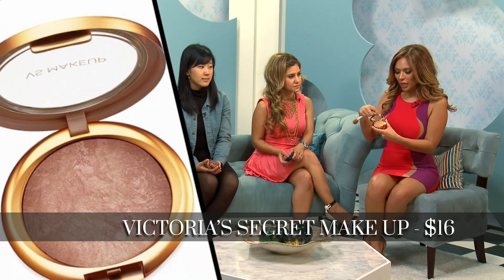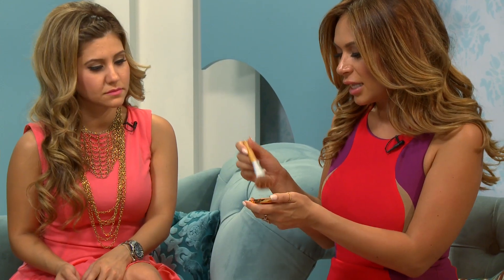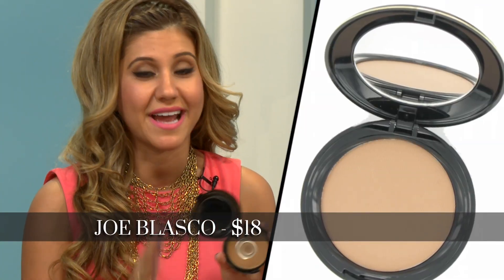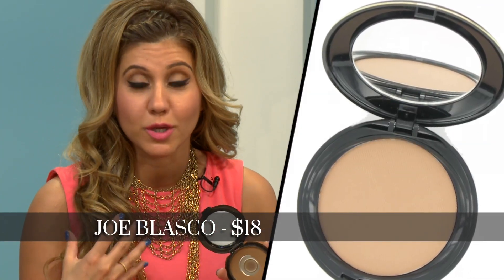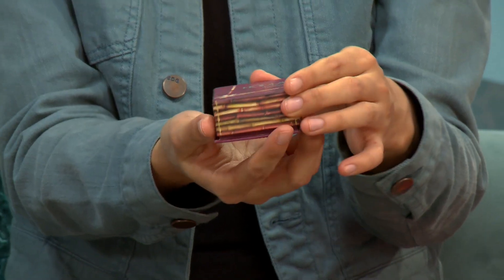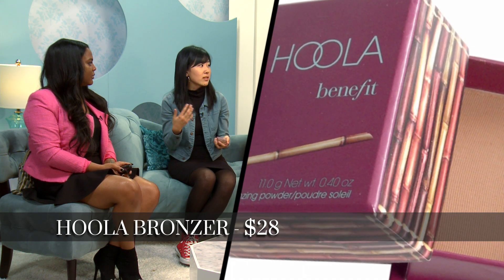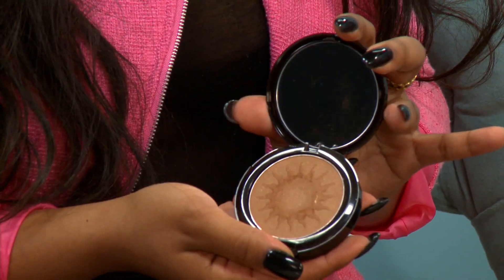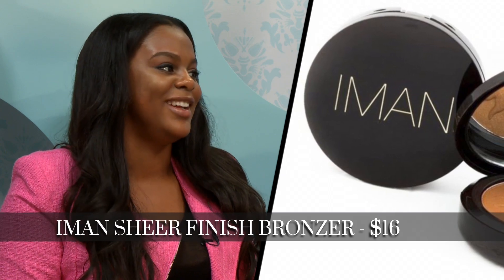Best Bronzers For Every Skin Tone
Our staff is giving you our personal reviews on the best bronzers for fair to dark skin tones.